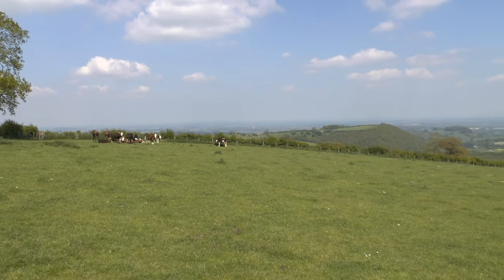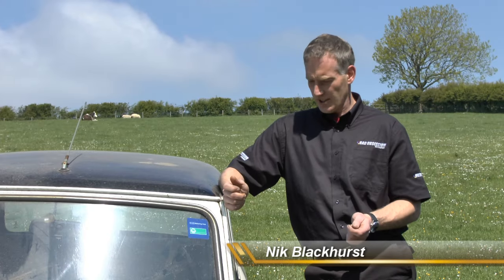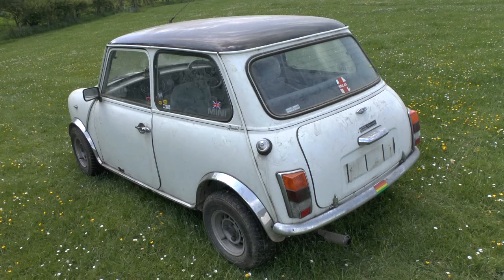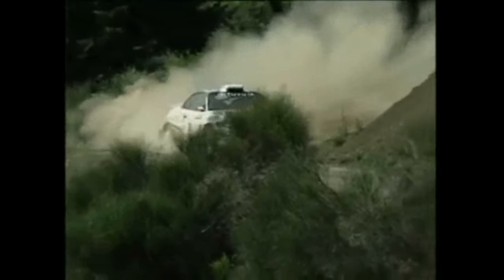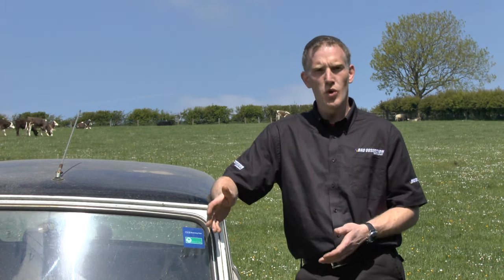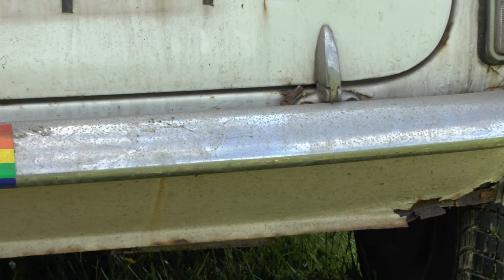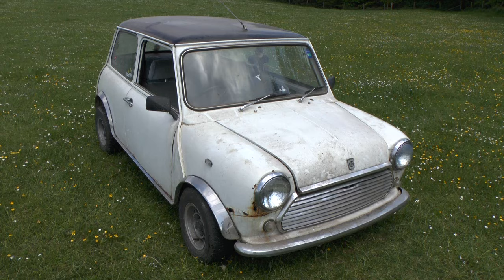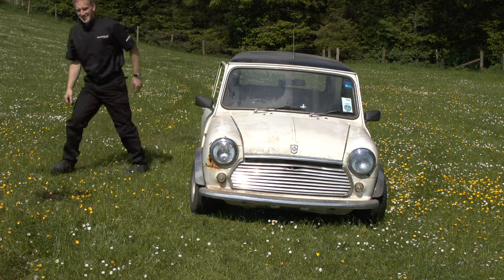Project Binky - The Trailer - Austin Mini GT-Four - Turbo Charged 4WD Mini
The first installment of Project Binky. Can two basket cases from Shropshire create one serious Mini?

We're attempting to build the fastest Mini on the planet. The plan is to try and shoehorn all the engine and running gear from a Toyota Celica GT4 into a rotten Mini. Can we do this monster engine swap? Can we build an Austin Mini GT4? Join us on this roller coaster ride of a build.

for more information on what we do!